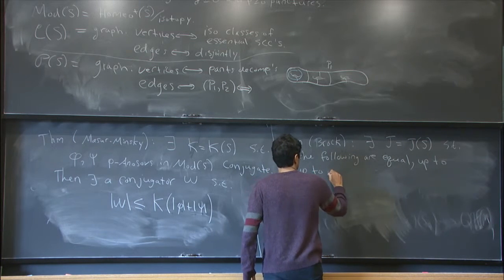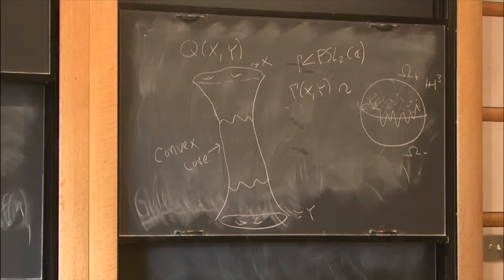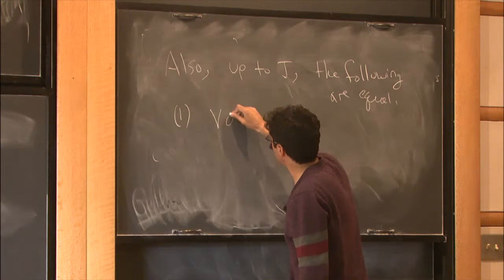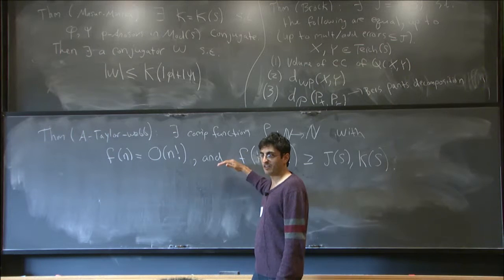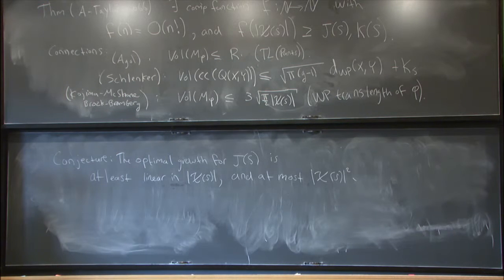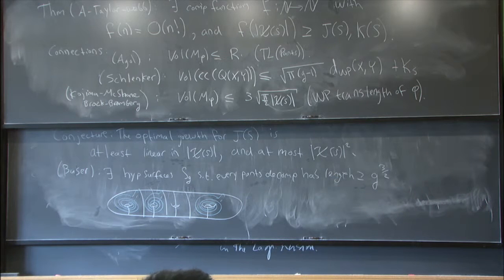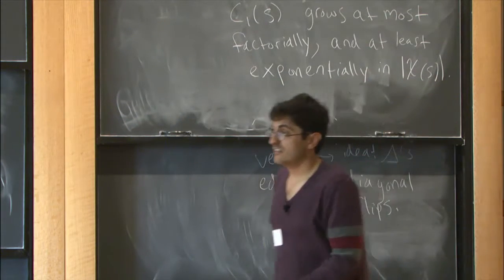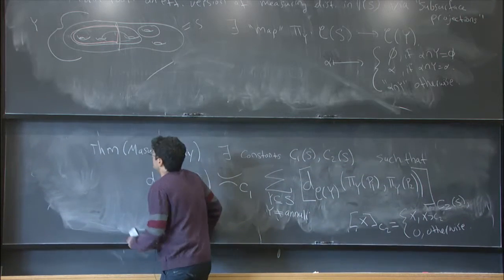Effective short conjugators and volumes....pants complexes - Tarik Aougab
Tarik Aougab, Yale

015-2016
Monday, October 5, 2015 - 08:00 to Friday, October 9, 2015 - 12:00
This workshop is part of the topical program "Geometric Structures on 3-Manifolds" which will take place during the 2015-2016 academic year at the Institute for Advanced Study. The goal of the October workshop will be to explore the classification of geometric structures on 3-manifolds, broadly interpreted.  Constraints and consequences for the topology of manifolds with a given geometric structure, and connections between different geometric structures will be investigated.